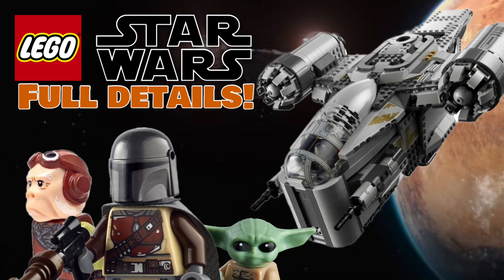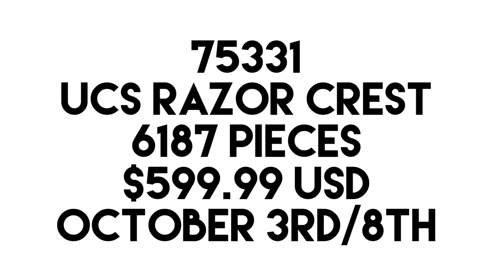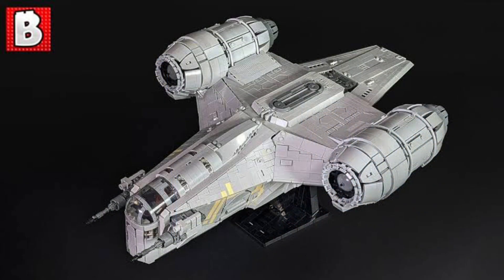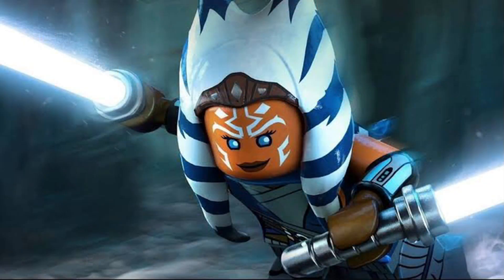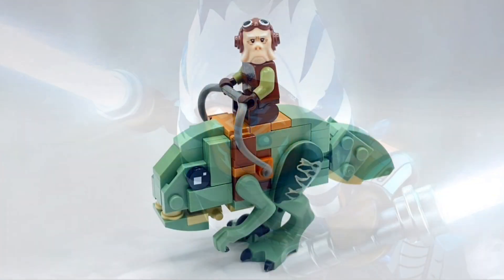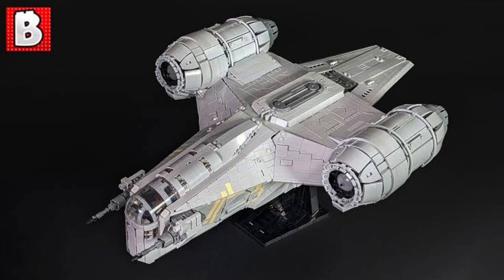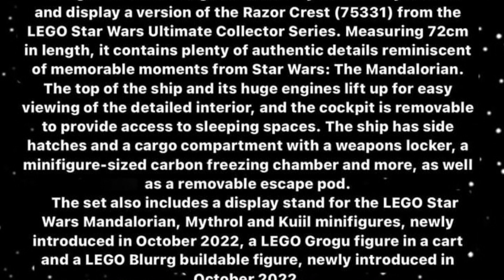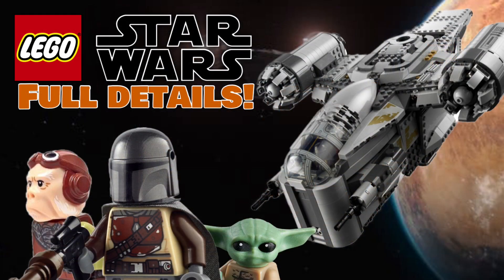LEGO Star Wars UCS Razor Crest FULL DETAILS! - Minifigures + Build Description!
Today we’ll be looking at the full description of the upcoming Ultimate Collector’s Series Razor Crest LEGO Set from The Mandalorian. Everything you need to know about this set is in this video, from the interior details, Minifigures included and the price...